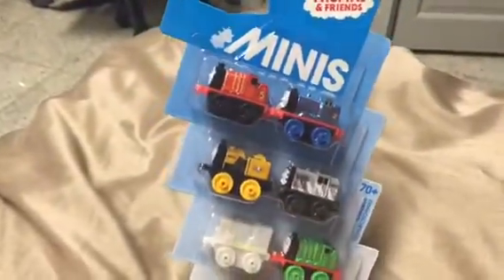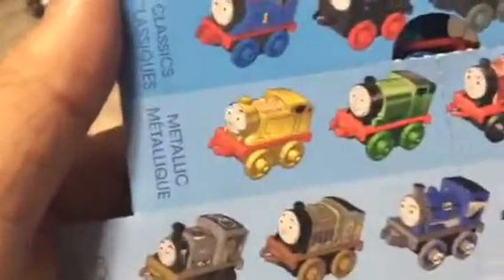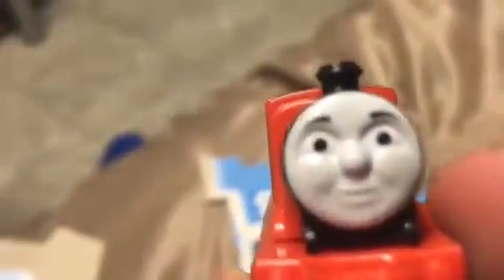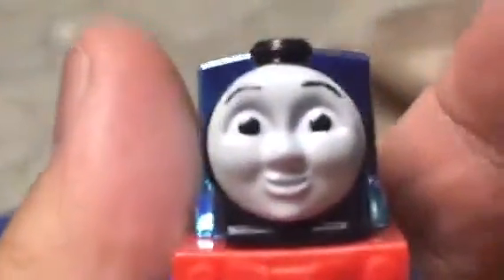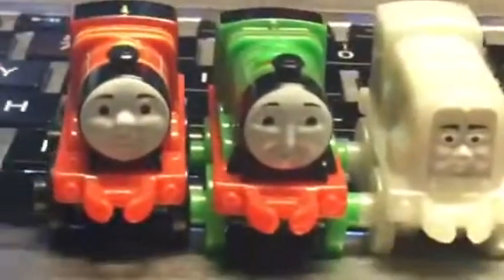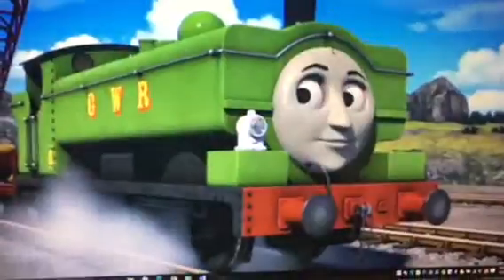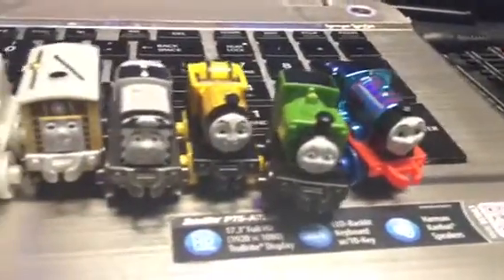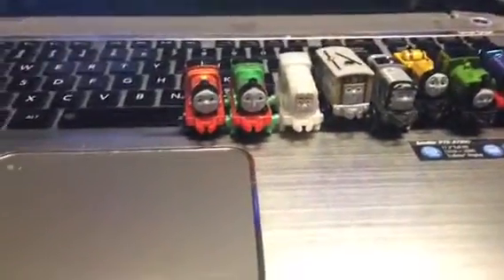Thomas Minis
Happy 2016 to you all. Is my first video of 2016 and I finally got the minis. Enjoy the video